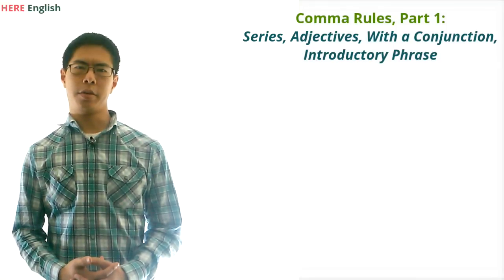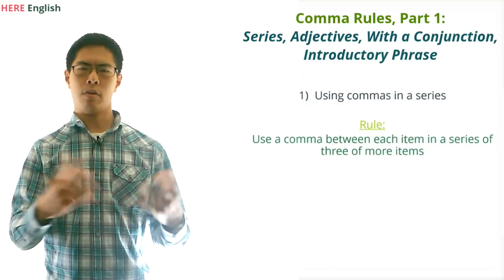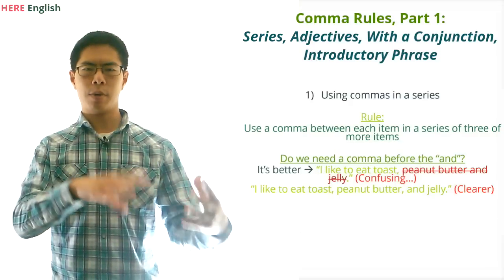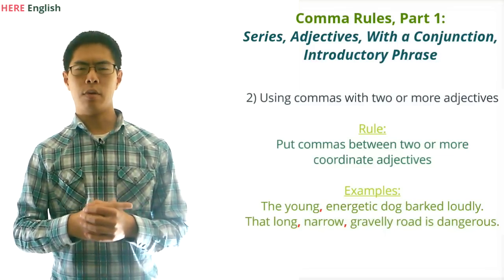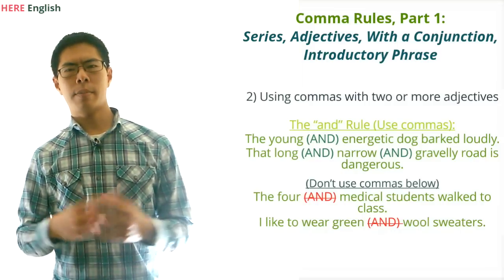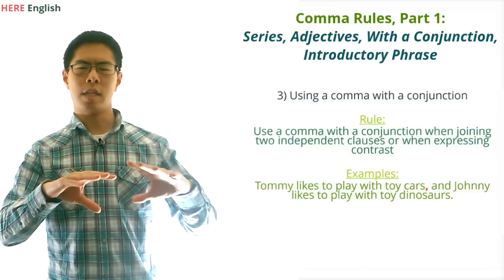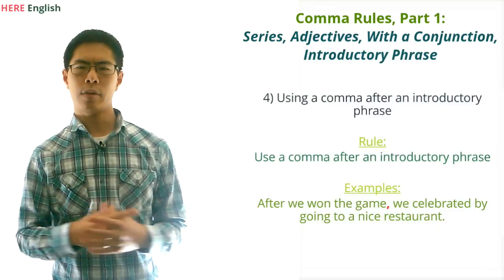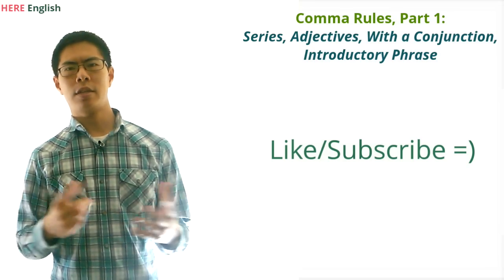Comma Rules, Part 1 (Grammar) - 4 Major Comma Rules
Learn four major comma rules. In this video, we cover the following comma rules: 1) Using commas in a series, 2) Using commas with coordinate adjectives, 3) Using a comma with a conjunction, and 4) Using a comma after an introductory phrase.